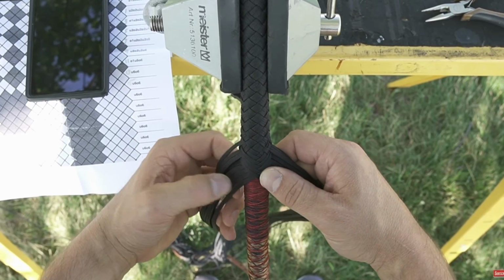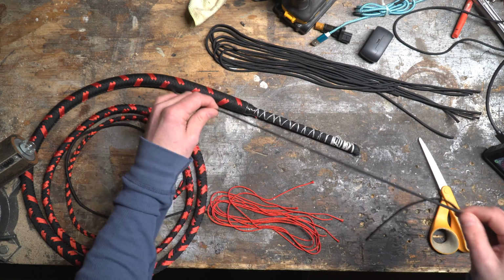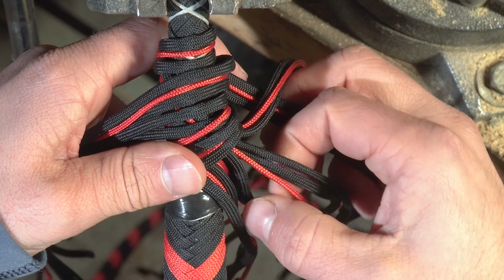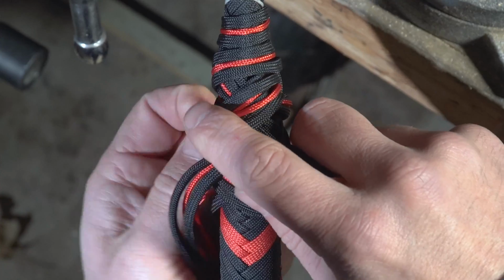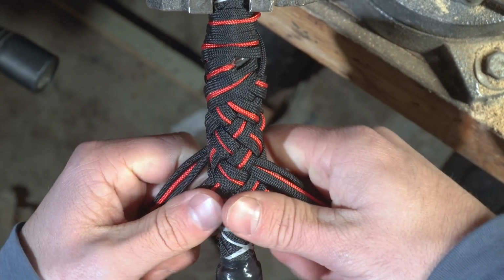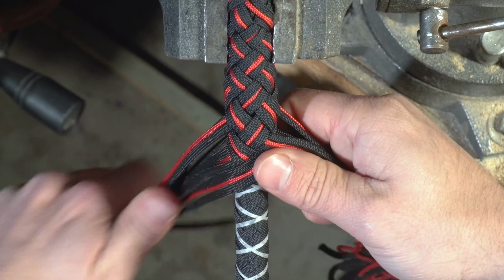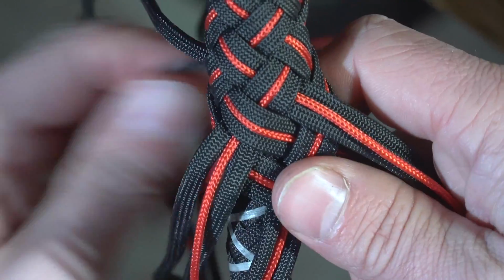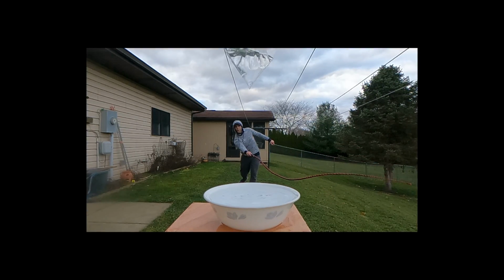How To Braid A Diamond Tread Pattern For Your Bullwhip Handle - A Tutorial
In this video I'd like to show you how to set up and braid a 24-plait handle for your bullwhip, in what looks like the common slip resistant pattern seen on floors and toolboxes around the world.

This is different from the 24-plait we are used to, as there are two types of strands being used together - Type #95 paracord, and 550 paracord. Three strands are being plaited together at the same time to make up this pattern, so don't let the large number of strands scare you! These two different types of cord working together don't just create a unique look, they also create excellent grip and comfort in the hand.

Materials that I use for whips

#2 Nylon Thread
Bolt Cutters for Spring Steel Rod
Artificial Sinew
Brass Tube
The Clamp I Used
Hockey Tape
Lacing Needle
Roaster for Heating Wax
Parafin Wax
Thermometer for Wax
The Little Torch I Used